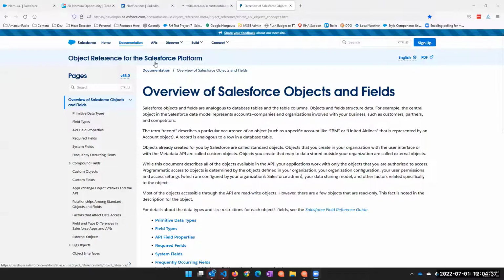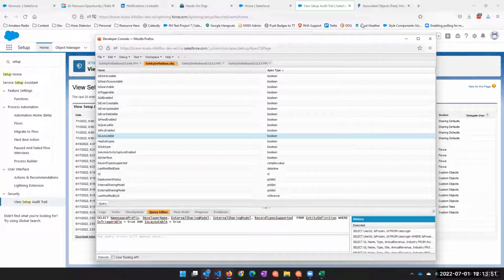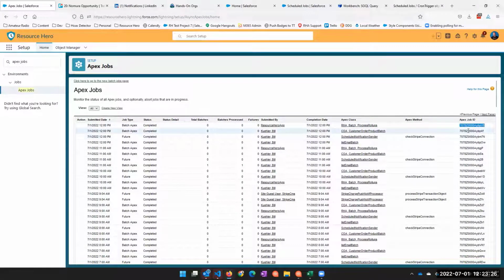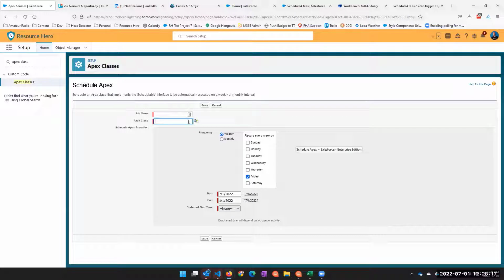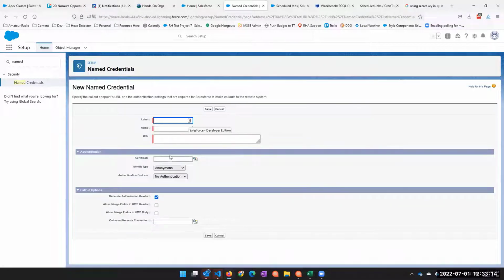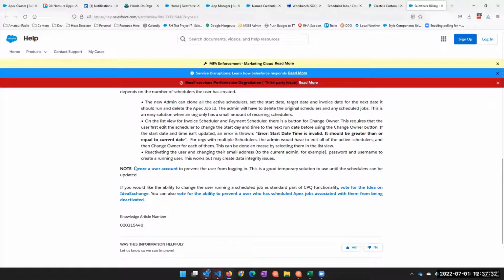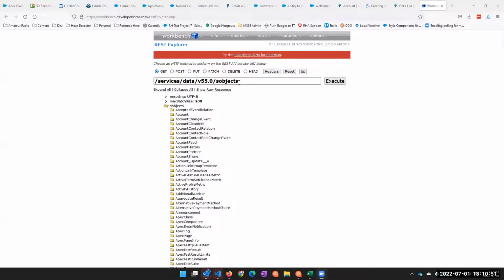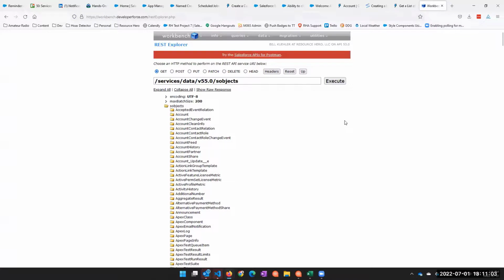Open Q&A with host Bill Kuehler (2022-07-01)